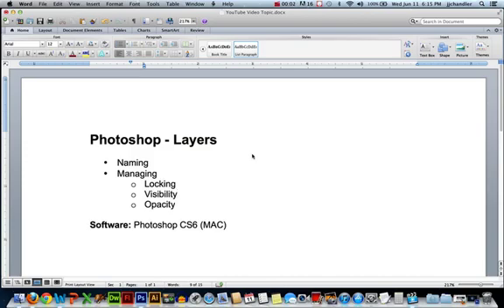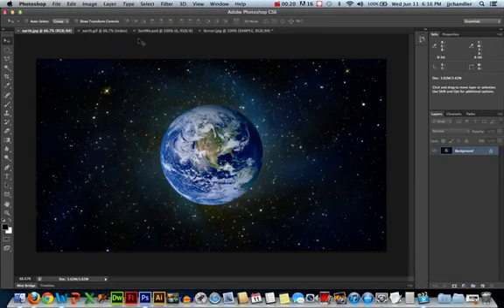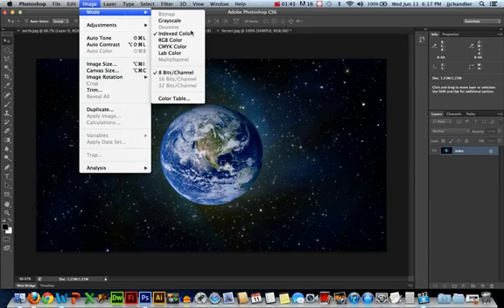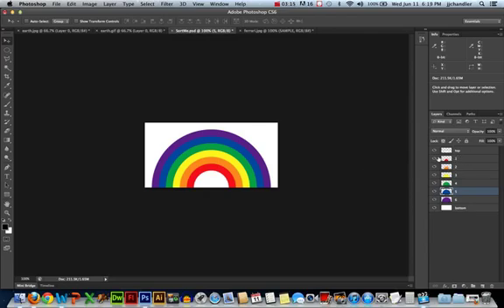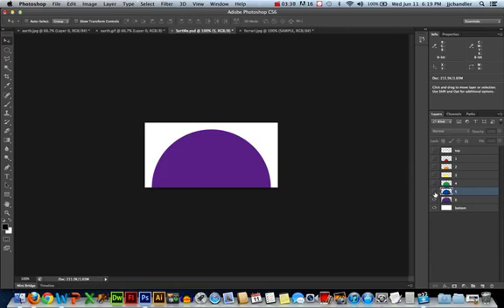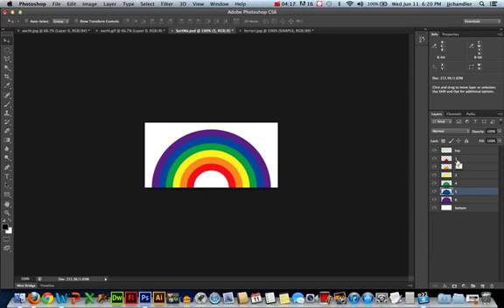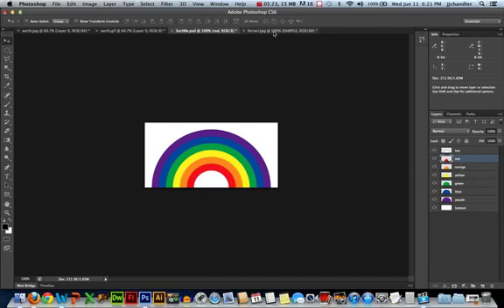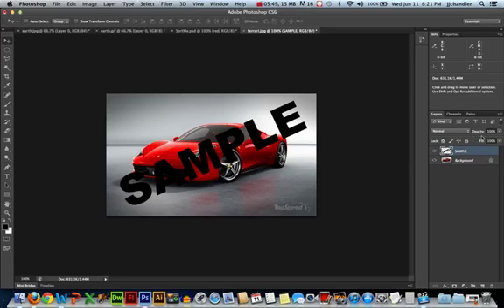Photoshop - Layers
Working with Layers in Photoshop.